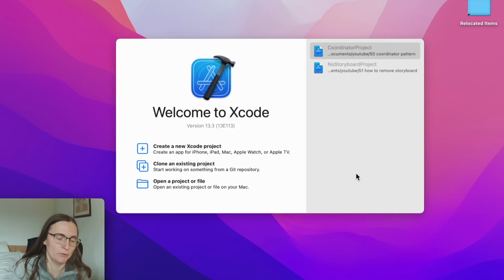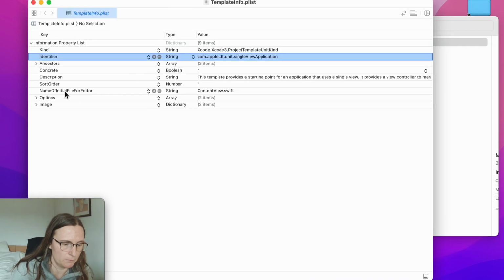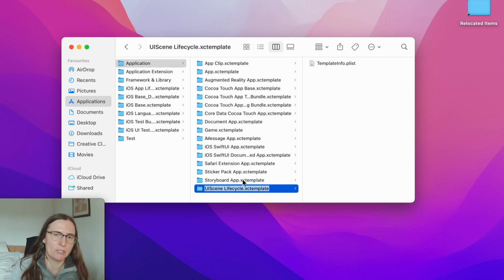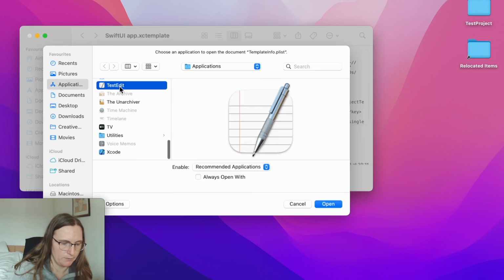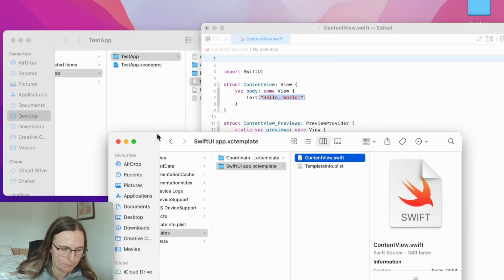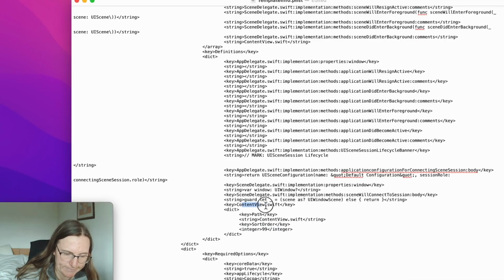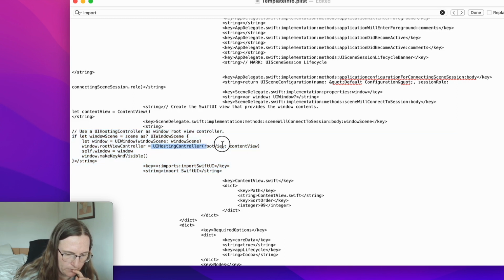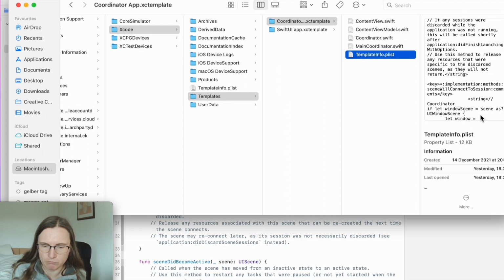Xcode 13 tutorial: How to Create Your Own Custom Project Templates - Speed up Development Tip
Xcode project setup tutorial: You can speed up you development by creating custom project templates. If you find yourself setting up the same settings, files or folders for multiple of you new projects, it might save you a lot of time to leverage Xcode templates.

I will explain you how Xcode project templates are used for the default templates that are shipped with Xcode. I will then copy an existing template and customise it. My template will create projects that use AppDelegate/SceneDelegate with SwiftUI similar to another Youtube tutorial. You can find the reference here:

This tutorial was built using Xcode 13.3 and Swift 5.6

Templates shipped with Xcode
/Applications/Xcode.app/Contents/Developer/Platforms/iPhoneOS.platform/Developer/Library/Xcode/Templates/Project Templates/iOS/Application

Location for you custom Xcode templates
~/Library/Developer/Xcode
Create template folder

Overview
00:00 introduction
01:47 default templates  with Xcode
08:44 setup custom templates
15:36 use custom templates
17:21 adding files to a template
23:09 add custom code to the SceneDelegate
28:42 Wrap up